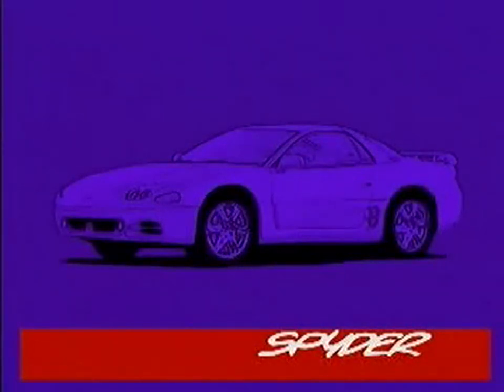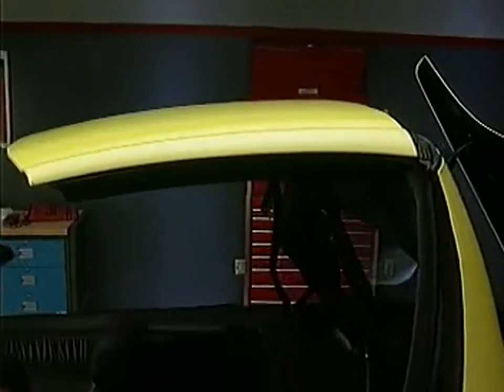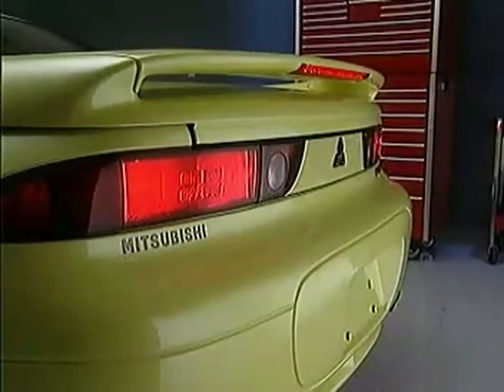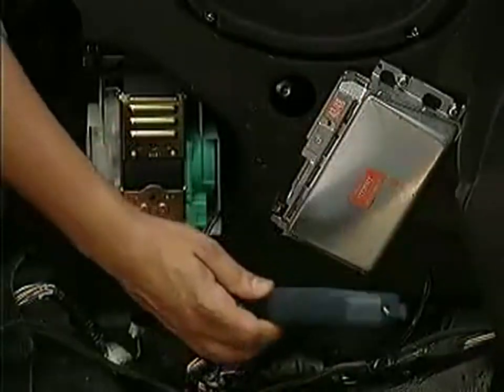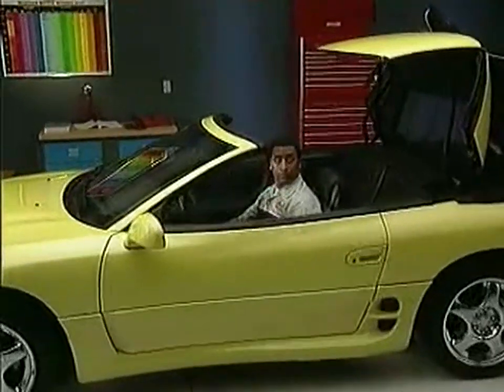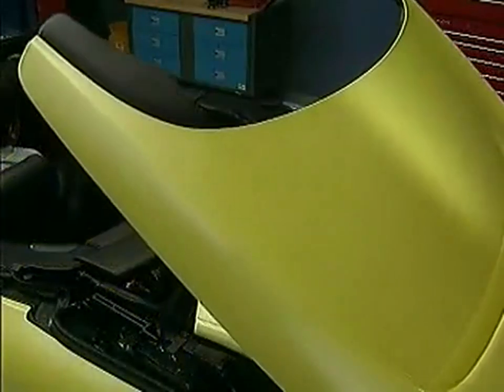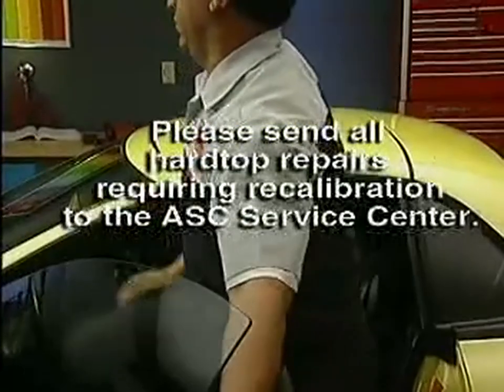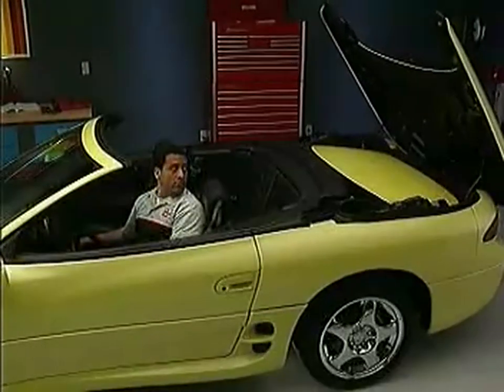Spyder Modifications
Mitsubishi 3000gt Spyder technical information about the Spyder Modifications. (Part 4 - Spyder Technical Highlights)